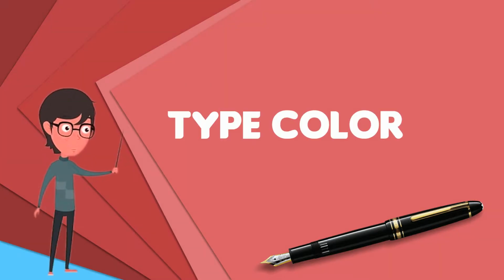What is Type color? Explain Type color, Define Type color, Meaning of Type color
~~~ Type color ~~~

Title: What is Type color? Explain Type color, Define Type color, Meaning of Type color
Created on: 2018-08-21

Description: Type color is an element of typography that describes how dense or heavy the text appears on the page. Finding the correct balance of type color and white space can make text more easily readable. The term type color should not be confused with the usual meaning of color, , instead it has more to do with the blackness or boldness of the text on the page. A bold font creates more contrast on the page, therefore creates more emphasis. Using a bold font is therefore one way that type color can be adjusted. There are four different decisions a typographer can make that affect the type color. These are the letter spacing, the way the specific font or type is designed, word spacing, and line spacing . Text will appear darker or blacker if the letters are kerned more closely, or if there is less spacing between the lines of text. Other elements that affect type color can be harder to grasp, such as the rhythm of the type, the contrast, and even the texture. Type color should be fairly consistent throughout a piece of text, with possible slight changes for emphasis.Type color of text is affected by the amount and weight of the strokes on a page. Similar to when writing with a pen on paper, the more layers of strokes, the darker the text. At smaller sizes, darker colored text does not necessarily mean that text will be more legible. The boldness and weight at this smaller size can actually make a piece of text more difficult to read. For this reason, the fonts that are commonly used to type large blocks of text are not overly dark or heavy on the page. They create a good balance of text color and white space. This balance is important for an attractive and legible piece of text. There are differences between acceptable and legible levels of type color between body text and headings or titles.Type color also extends to refer to the overall blackness of a page of text. A paragraph or page of text that is more dense or bolder will have an overall blacker effect when viewed as a whole. Likewise, a finer font or less dense text will have more white space, making the overall effect less dark.

To see your favorite topic here, fill out this request form

Source: Wikipedia.org articles, adapted under license.
to support Wikimedia Foundation and knowledge sharing.